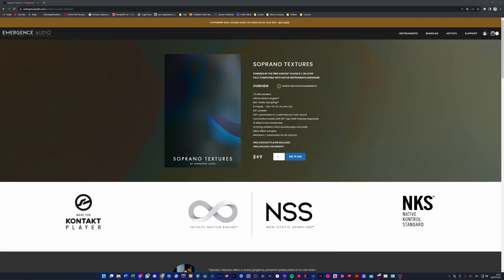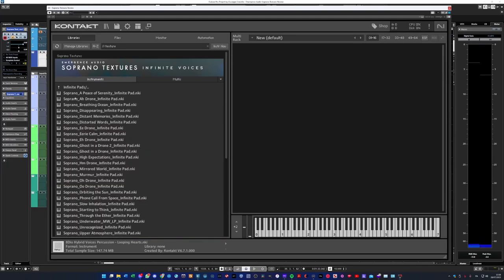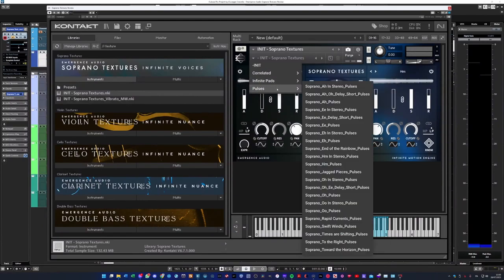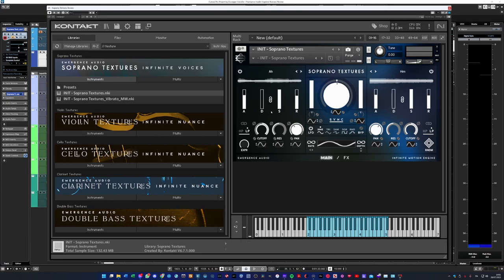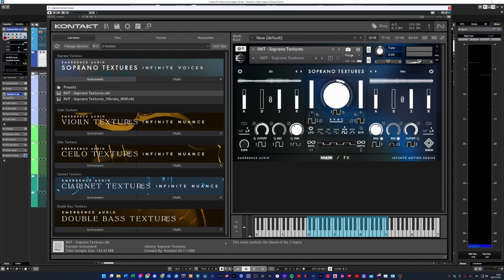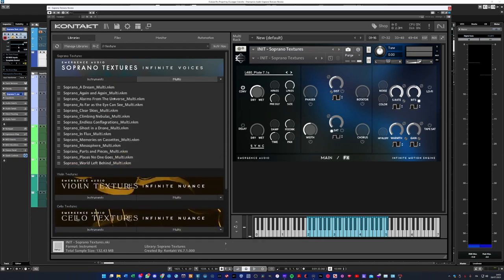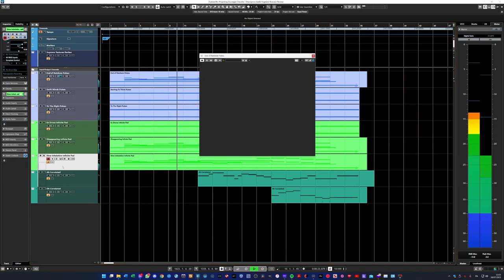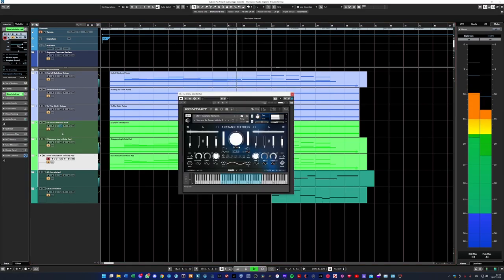Review Soprano Textures by Emergence Audio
@GiuseppeCorcella  reviews Soprano Textures by @EmergenceAudio.  This library has a very kind of ethereal, fantasy, mystic vibe but taking advantage of the Emergence Audio’s Infinite Motion Engine you can fully customize your sound and make it suitable for a lot of differnt genres and musical styles, from Cinematic to EDM. It works just gfreat for textures, pulses, pads, underscore material. It’s made for the free version of Kontakt and it’s NKS compatible.

Thanks to Emergence Audio for kindly sending us a copy of the library to review.

Chapters:
00:00 Demo
01:33 Intro
02:16 GUI
05:21 The Instrument
25:00 Thoughts
25:43 Conclusion